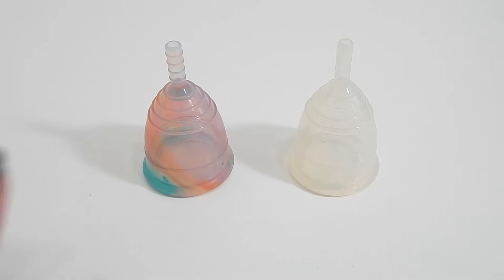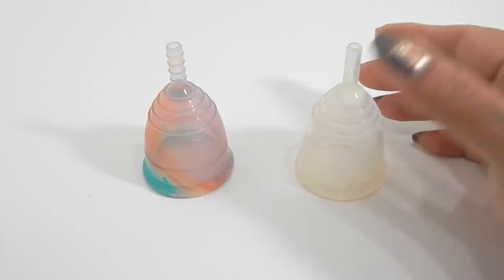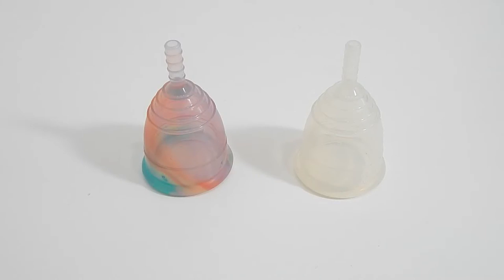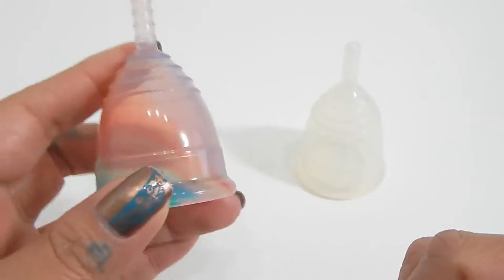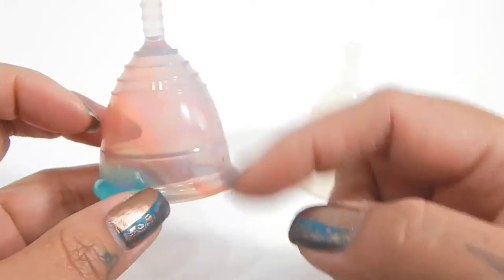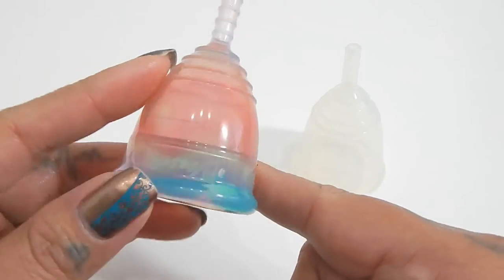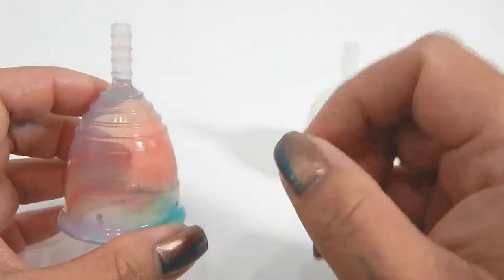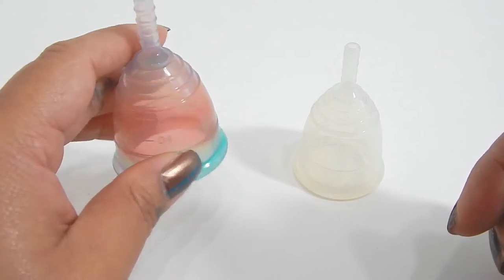Yuuki Rainbow Sm vs Yuuki Soft Sm "Squish Test" - Menstrual Cups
A "Squish" comparison between the Yuuki Rainbow "Jolly" (35 shore) SMALL and the Yuuki Economic (40 shore) SMALL.
*The Yuuki Economic firmness has been discontinued.  It is close in firmness to the Yuuki Soft.*

***LINKS***
RUMP info: menstrualcupreviews.net
Shop for RUMPS: Menstrualcup.co
Feminine Wear Site: femininewear.co.uk

***DISCOUNTS***
Several Cups & items:  Femininewear.co.uk
Several Cups & items:  Menstrualcup.co